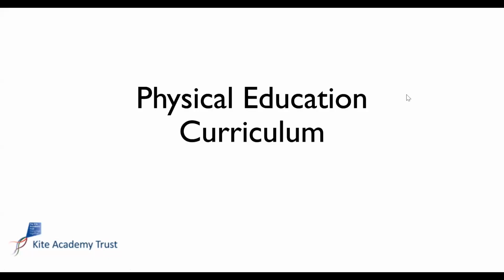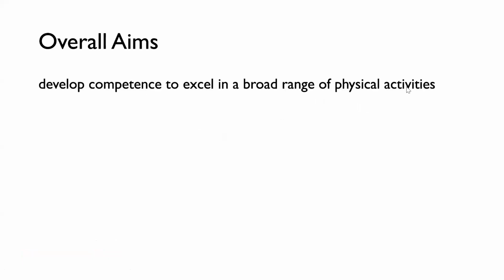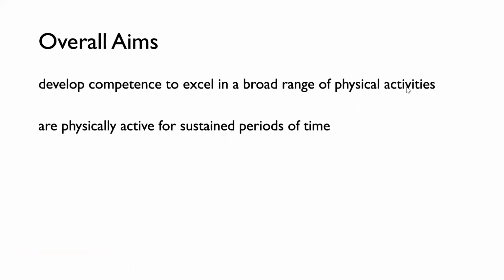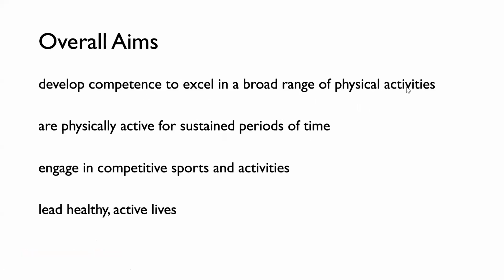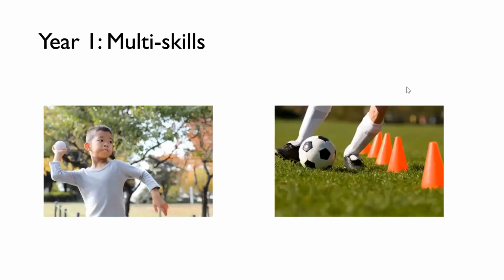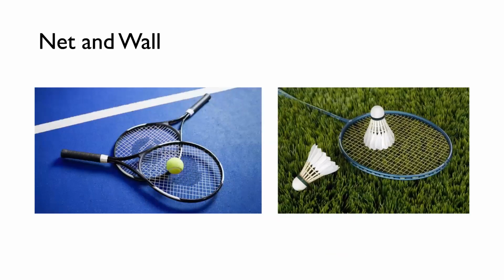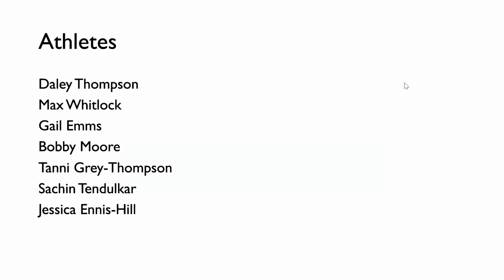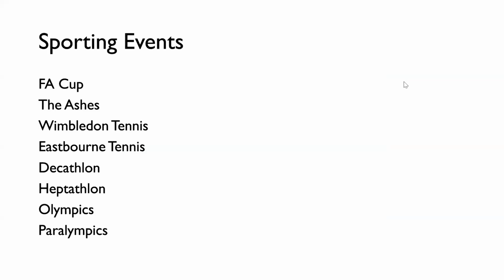KAT Curriculum Video PE